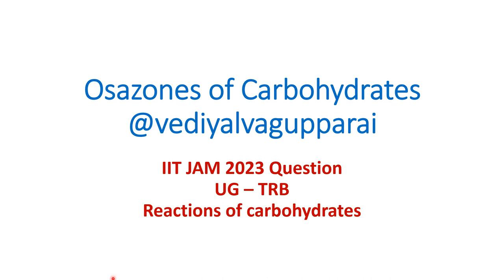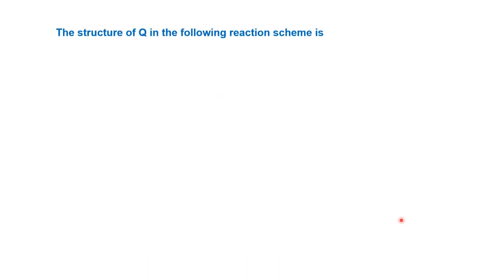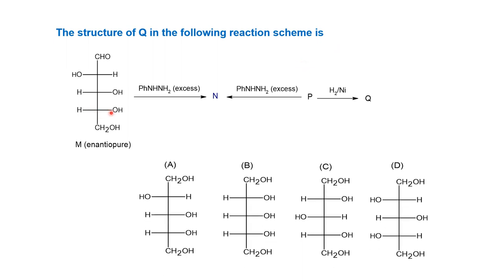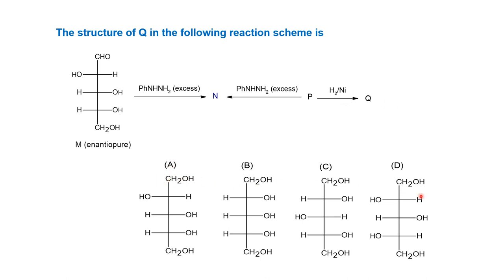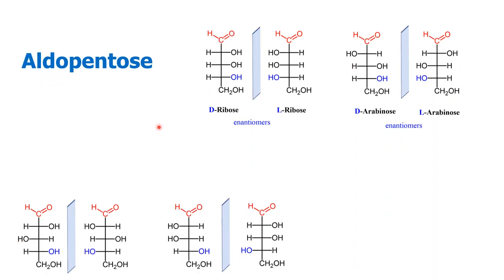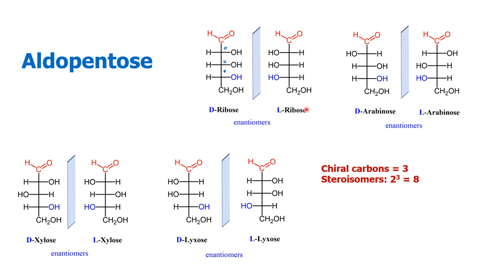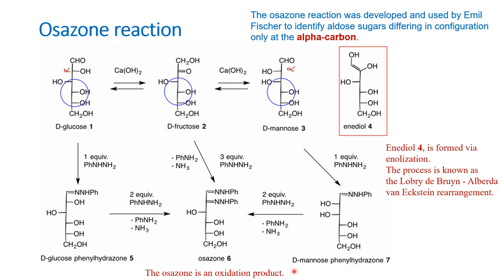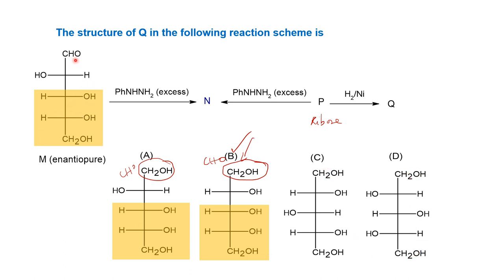Osazone formation by carbohydrates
Osazone and reduction reactions of carbohydrates